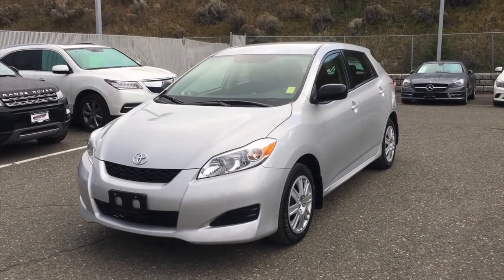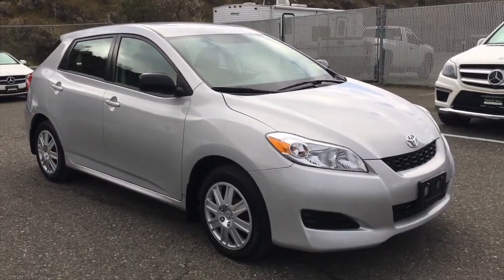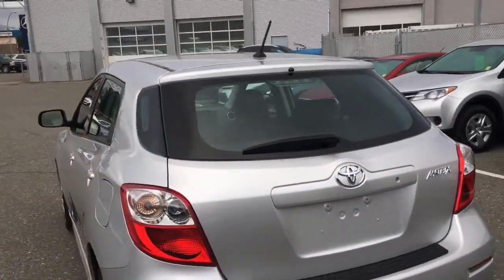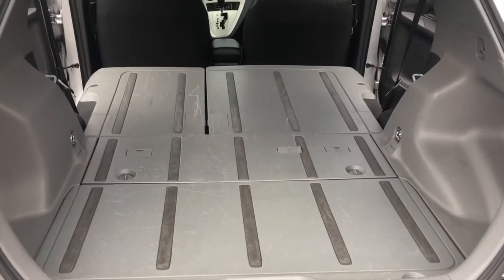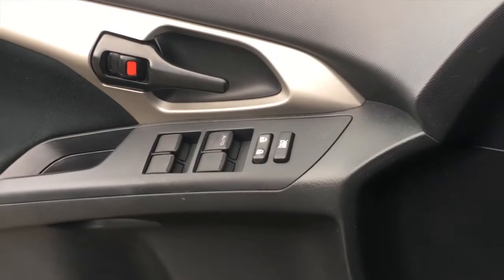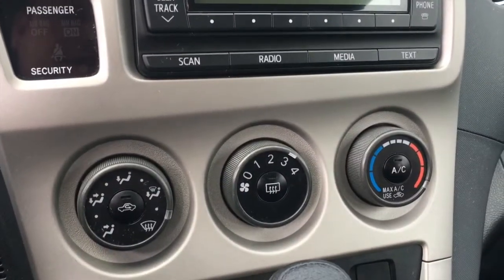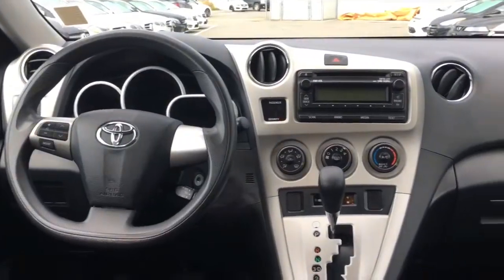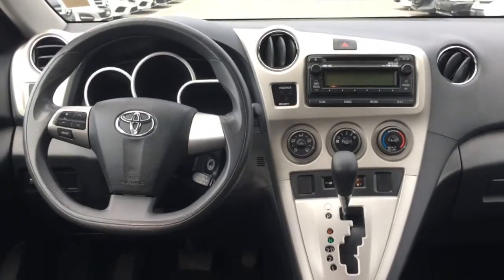2014 Toyota Matrix For Sale @ Kamloops Mercedes Benz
59,398km, This 2014 Toyota Matrix is for sale at Mercedes-Benz Kamloops. This Toyota was brought into our inventory to offer our customers a great deal on a fuel efficient vehicle. This Matrix is equipped with Classic Silver Metallic Exterior Paint, Premium Ebony Cloth Interior, Power Windows, Power Locks, Steering Wheel Controls, USB/Aux Input, Air Conditioning, 5-Passenger Seating, Rear Fold Down Seats w/Protective Backing, 4-Speaker Audio System, 16inch Steel Wheels w/Full Covers, 4-Speed Automatic Transmission, 1.8L DOHC 16-Valve 4-Cylinder Engine and much more. All remaining factory warranty is available for your piece of mind.